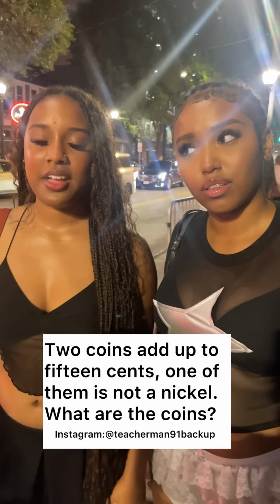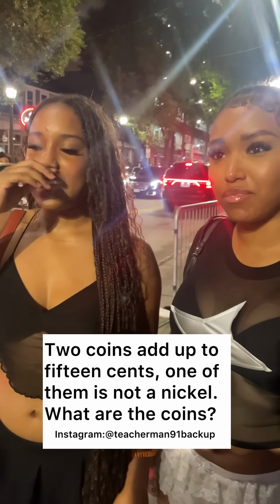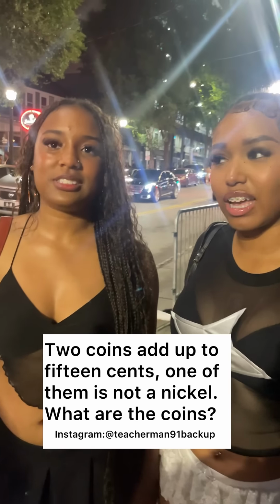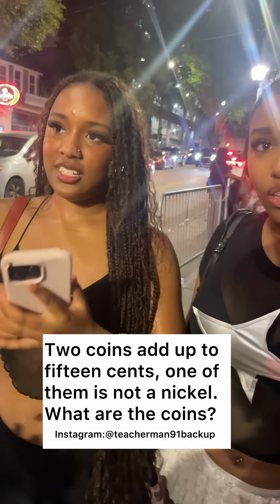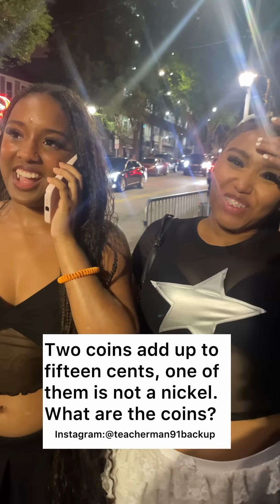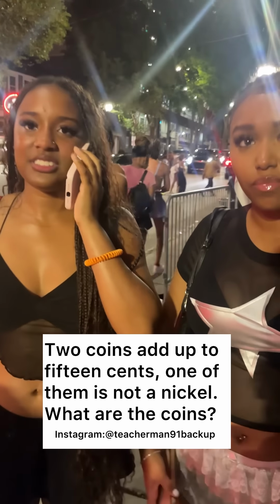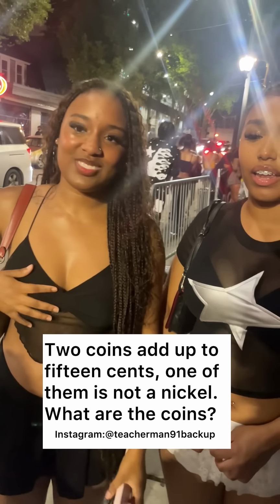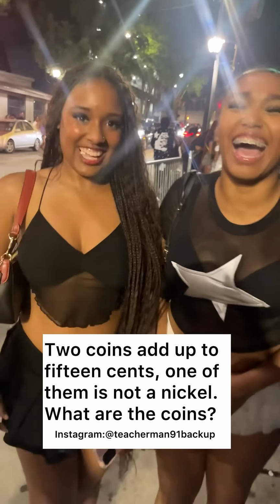Two coins add up to fifteen cents, one of them is not a nickel. What are the coins?